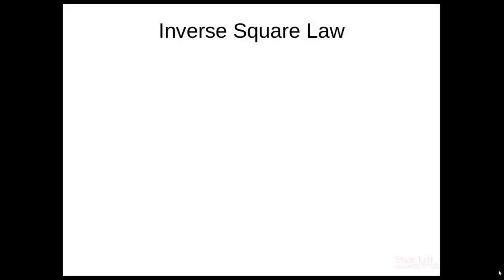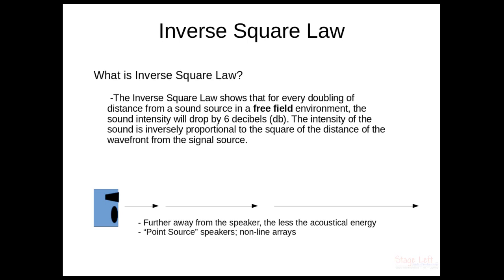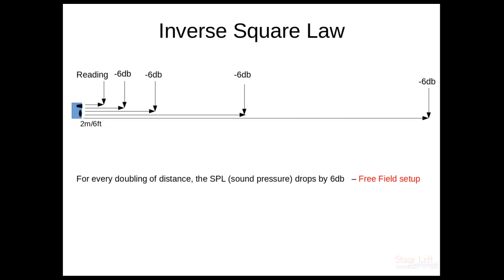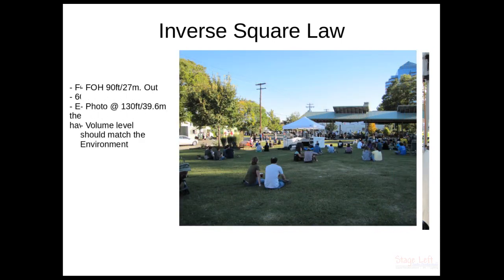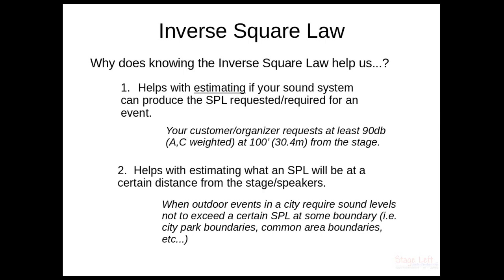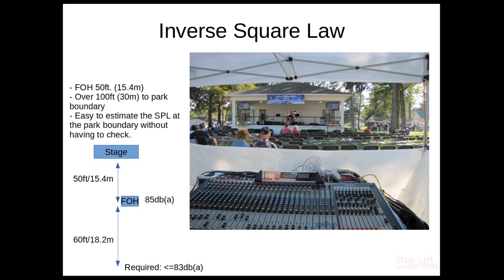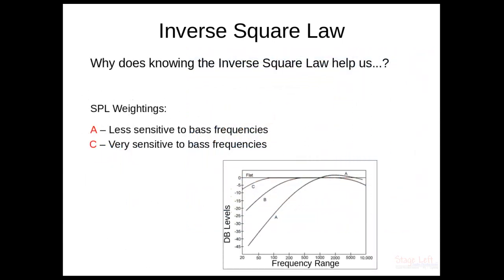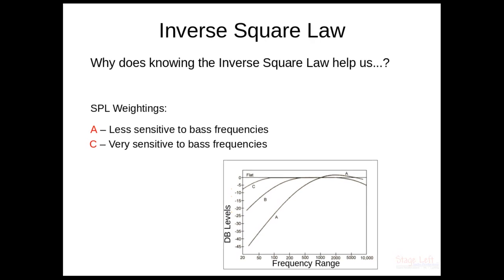Talking about the Inverse Square Law in audio (Physics 3)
Basic information on the Inverse Square Law and its relationship to decibel levels with outdoor events.

Understanding the Inverse Square Law can greatly help you with managing decibel levels for outdoor events.  It can also help you to determine how well you own sound system can perform.